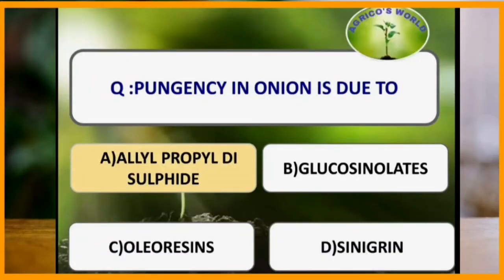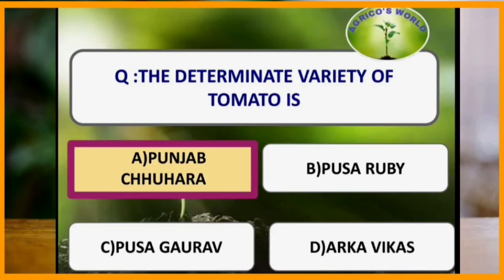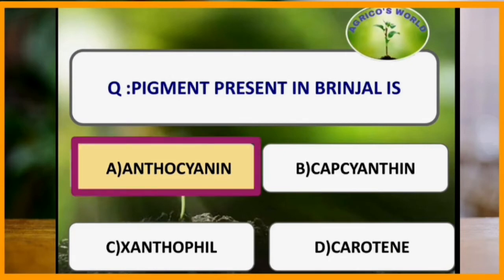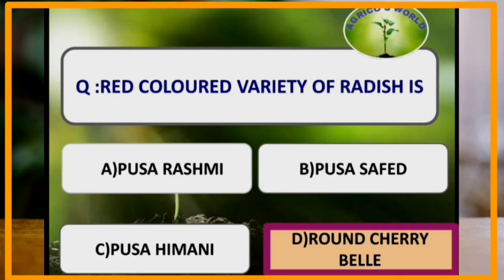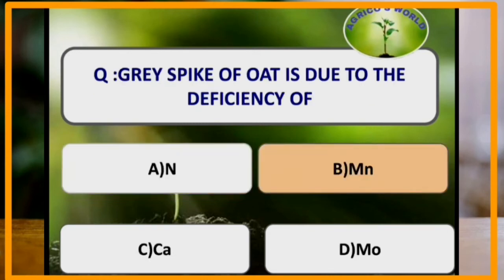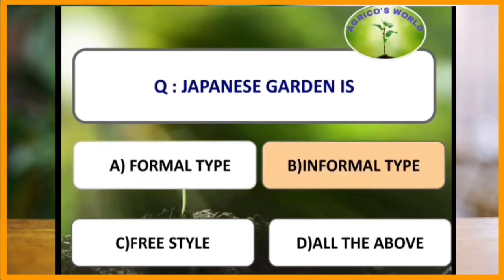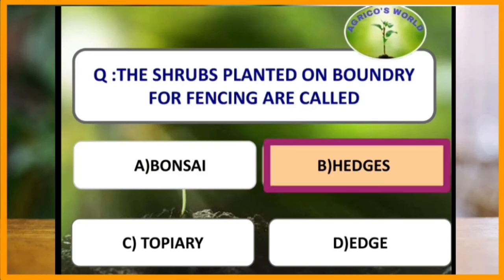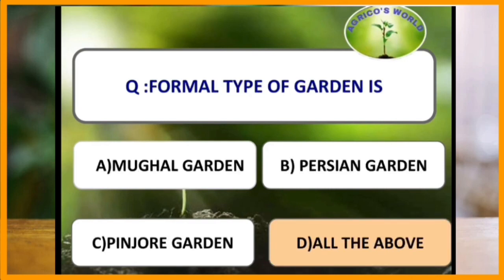IMPORTANT MCQ'S FROM GENERAL HORTICULTURE, PART :4 | FOR JRF,SRF,AFO,SAU,BHU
IMPORTANT MCQ'S FROM GENERAL HORTICULTURE, PART :4 | FOR JRF,SRF,AFO,SAU,BHU | ‎@AGRICO'S WORLD

WATCH OUR VIDEOS FROM PLAYLIST @AGRICO'S WORLD

1.100 MCQ'S (AGRONOMY,GENERAL AGRICULTURE, ENTOMOLOGY, PLANT SCIENCE, SOIL SCIENCE)

2. GENERAL AGRICULTURE

3. JRF 2020 PAPERS

5. CROP PRODUCTION

6.PLANT SCIENCE

8.BOOKS FOR AGRI.EXAMS

9.JOBS CORNER

10. SOIL SCIENCE

11.ENTOMOLOGY

12. AGRI.ECONOMICS

13. AGRI.EXTENSION

14. AGRI.STATISTICS

15. ICAR JRF/SRF SUCCESS STORIES